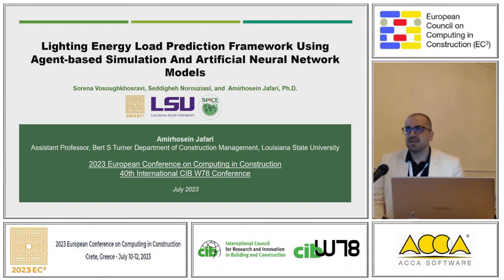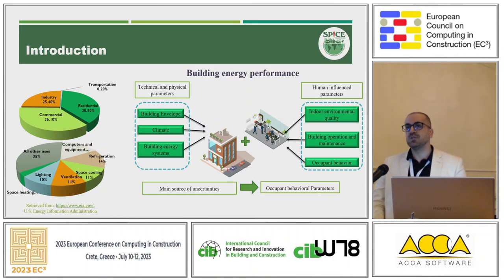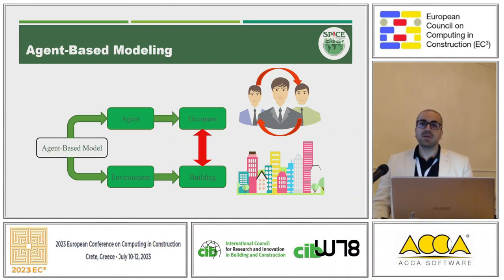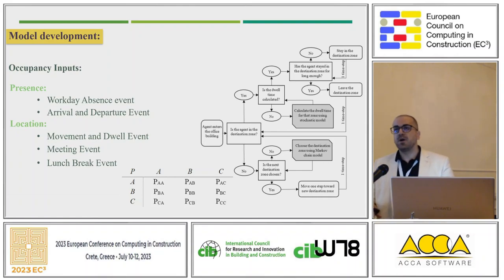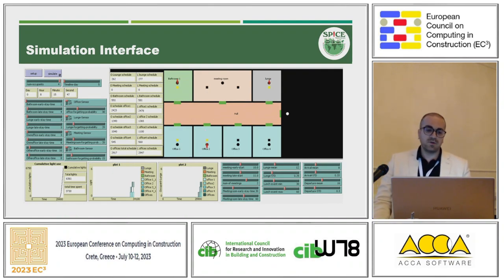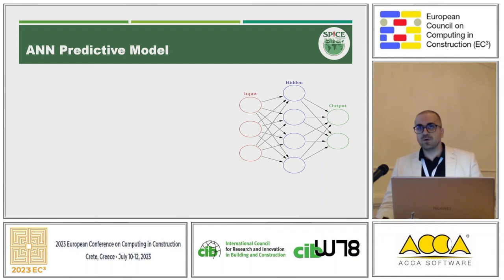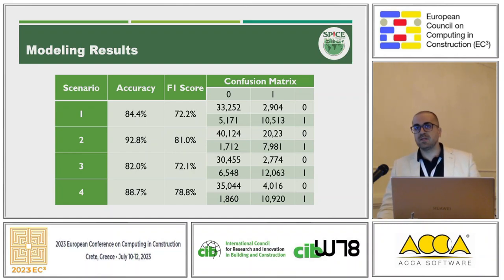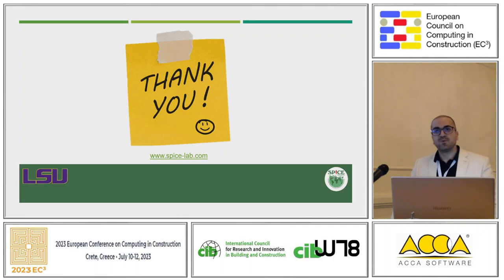Lighting energy load prediction framework using agent-based simulation and artificial neural [....]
Title: Lighting energy load prediction framework using agent-based simulation and artificial neural network models

Authors: Vosoughkhosravi, Sorena; Norouziasl, Seddigheh; Jafari, Amirhosein

Session: Energy Modelling & Monitoring

Abstract: Lighting is responsible for 17% of the total electricity consumption in commercial buildings in the United States. Investigating and better understanding the lighting energy load provides the potential for more energy-saving in commercial buildings. This study proposes a framework to predict the lighting schedule and load in office buildings by integrating an agent-based model into an artificial neural network model. A small office building is used as a case study. The results illustrated that the accuracy of the prediction model could be as high as 92.8%.